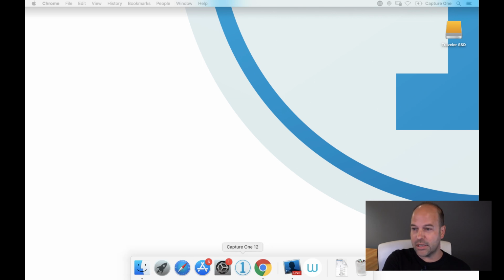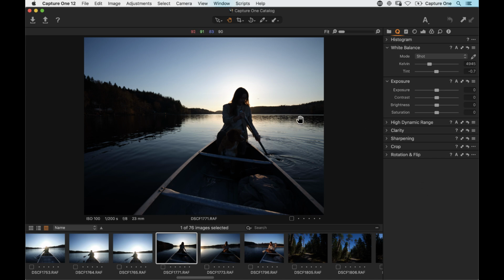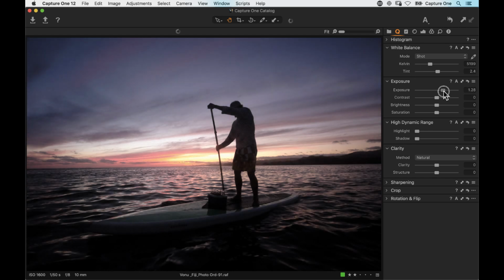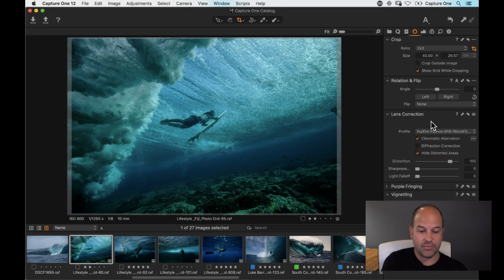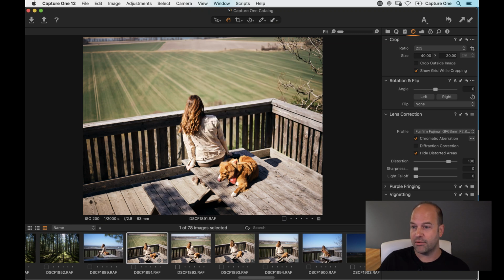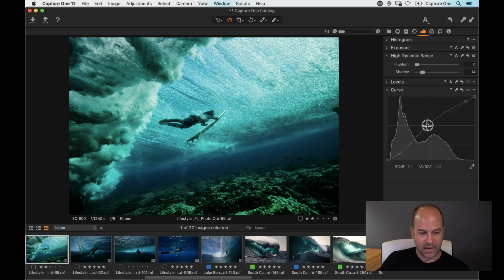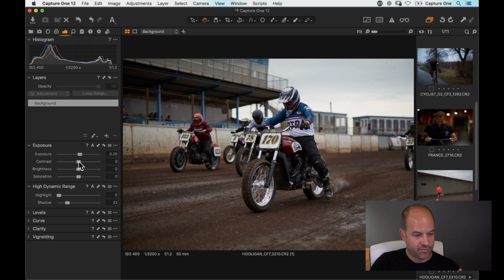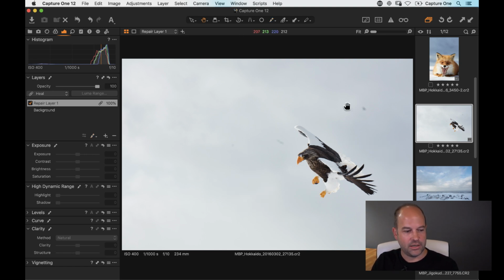Capture One 12 Live: Know-how | Capture One Express (Sony & Fujifilm)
Watch this fun and engaging webinar to get you started with editing your photos in Capture One Express.